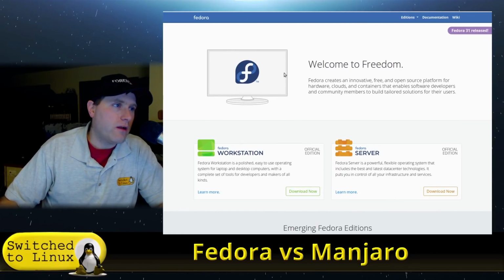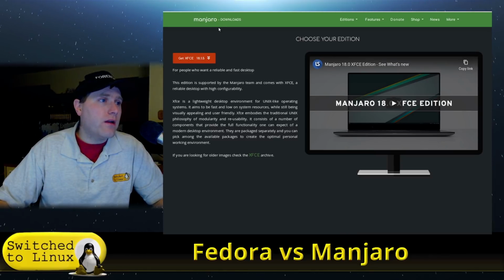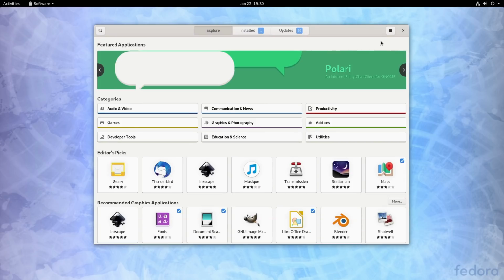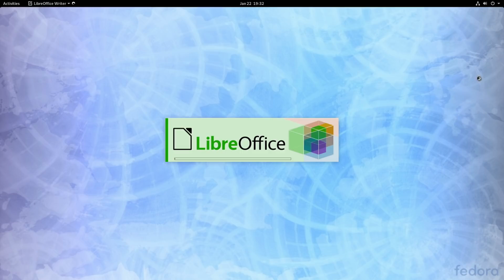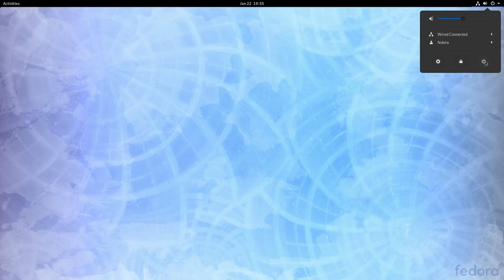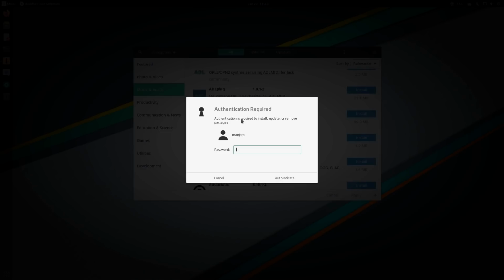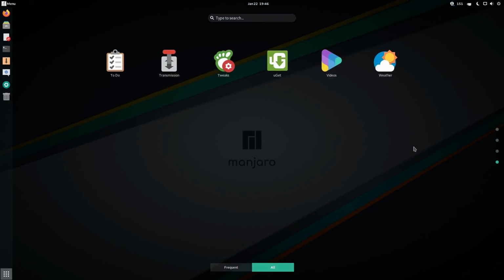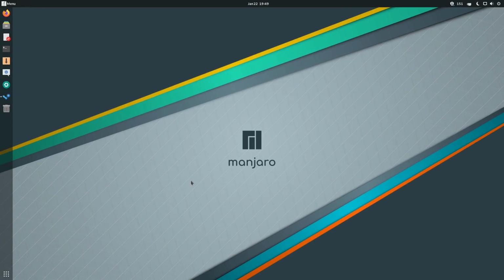Fedora vs Manjaro | DistroWars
Today we will have a look at Manjaro vs Fedora in DistroWars! Which distro will emerge as the greatest distro for cutting edge hardware? Are there advantages and disadvantages of each? Which is your favorite?

Support Switched to Linux!
🐸 Gab: @switchedtolinux
💡 Minds: @switchedtolinux